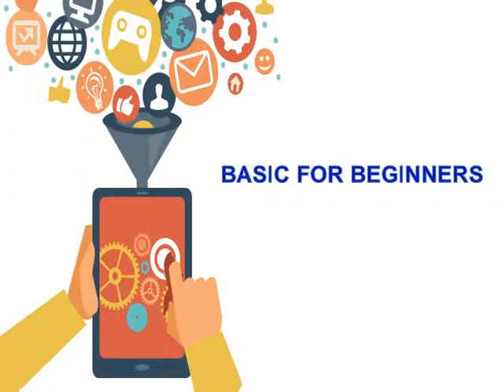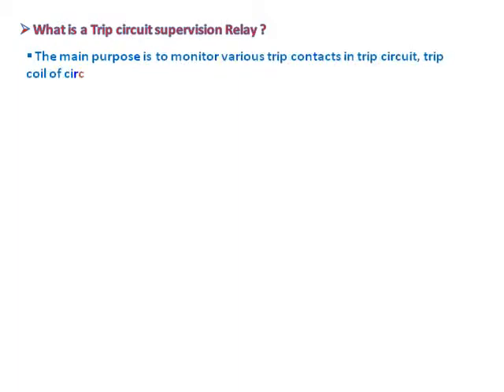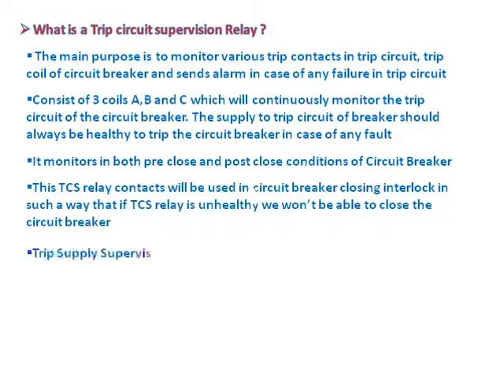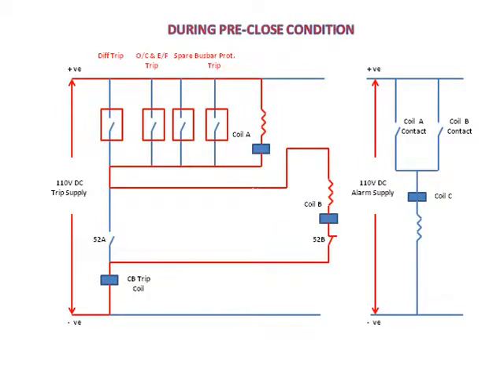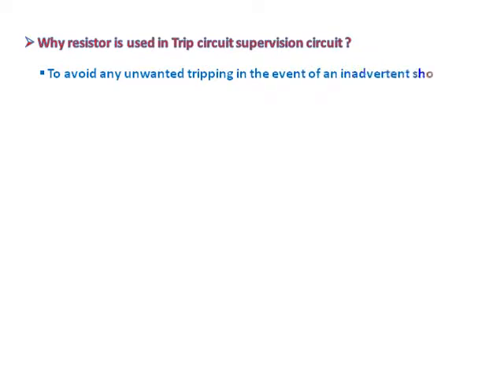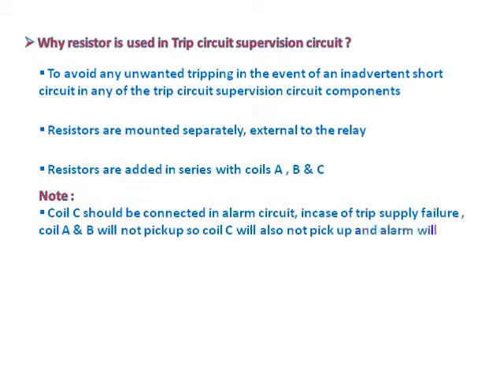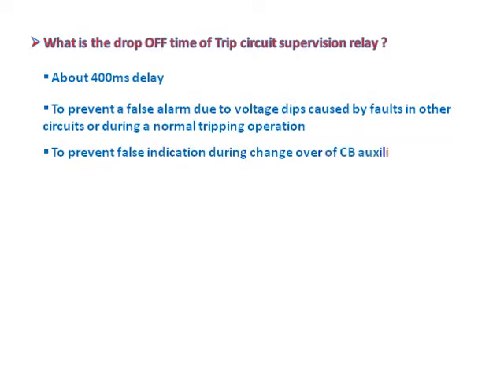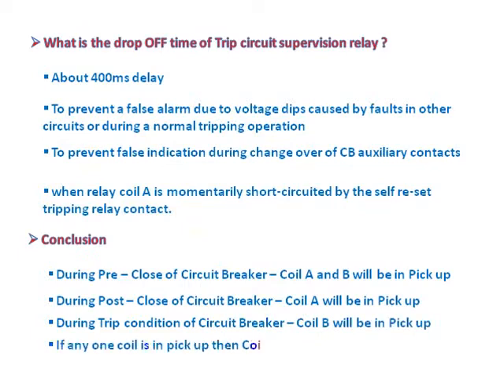Trip Circuit Supervision Relay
One of the frequently asked questions in interview for Testing and Commissioning Engineers

Since testing of electrical equipment involves risk and danger, Testing should be done only by experienced personnel or under supervision of experienced personnel.